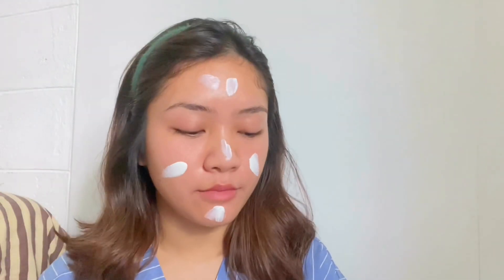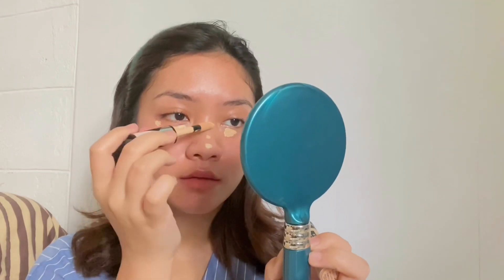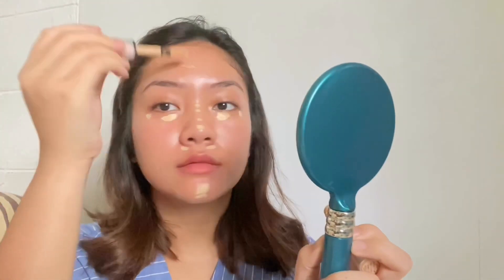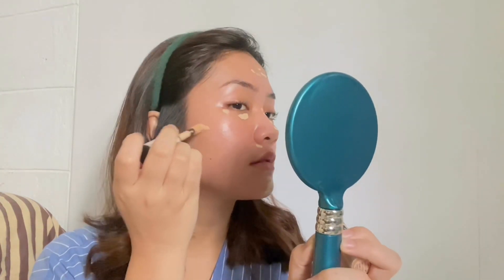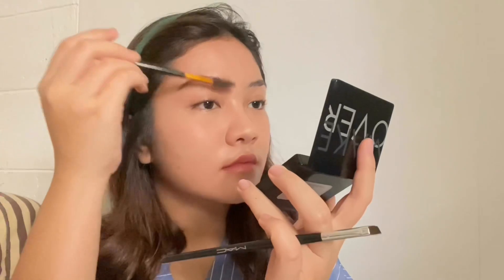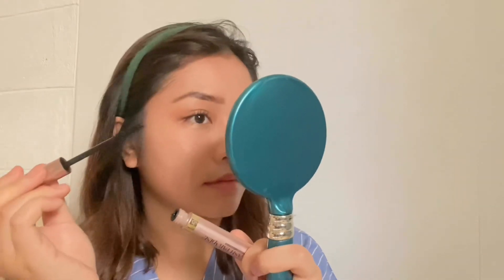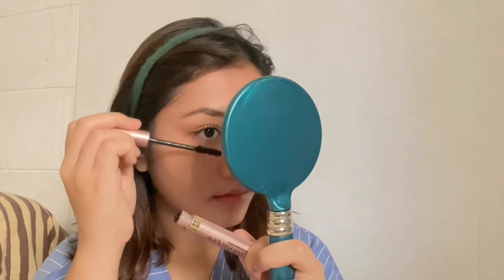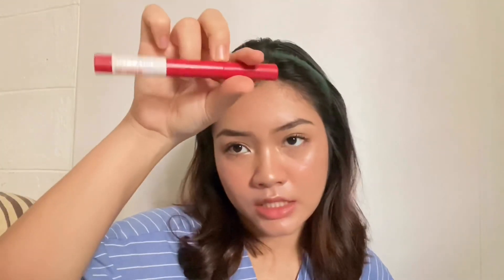my everyday makeup tutorial ✨ | yoel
hi guys! so i did a VERY FIRST makeup tutorial on youtube and i hope y‘all enjoyed this vid :) thank u guys for watching!! and also, i was crying the night before i made this vid so sorry for my eyes :(

products used :

FACE :

COSRX Aloe Soothing Sun Cream SPF 50 PA +++

L‘Oréal Infallible Full Wear Concealer (Cashmere)

Lakmé Absolute Matte Melt Liquid Lip Color (Peachrose)

L.A Girl Pro Conceal (Dark Cocoa)

MakeOver Riche Glow Face Highlighter

EYES :

MakeOver Eye Brow Definition Kit (Dark Brown)

LIPS :

Maybelline Sensational Liquid Matte (6)

Maybelline Superstay Ink Crayon (50)